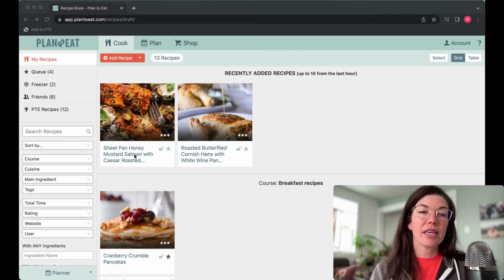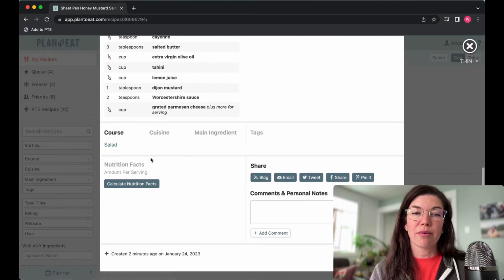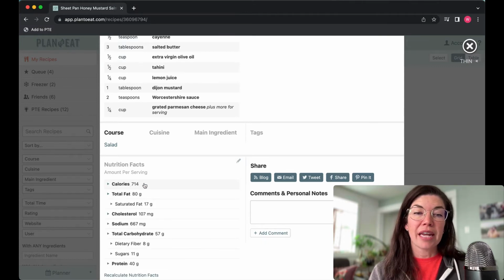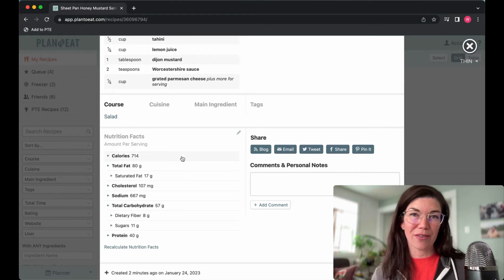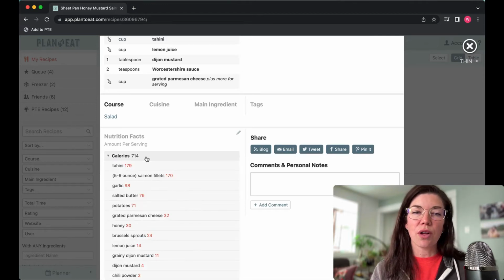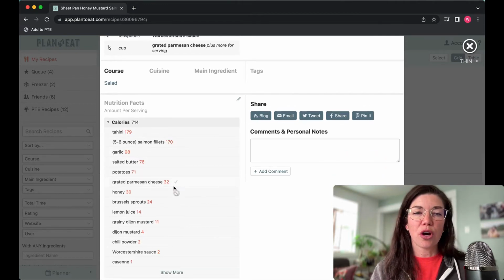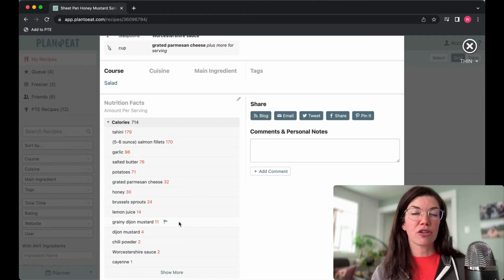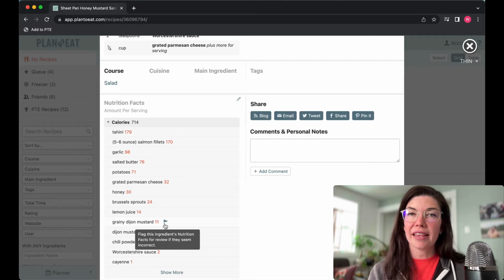Calculate Nutrition Facts for Your Recipes | Plan to Eat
The ability to calculate nutrition facts for recipes in Plan to Eat is now available!